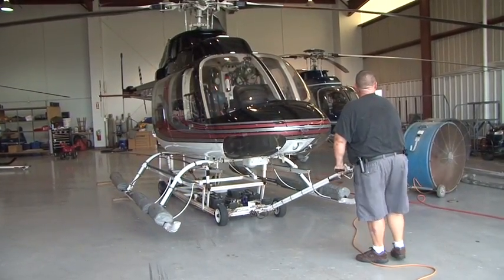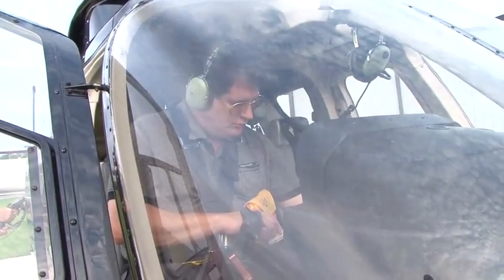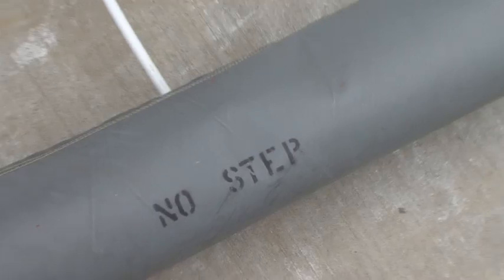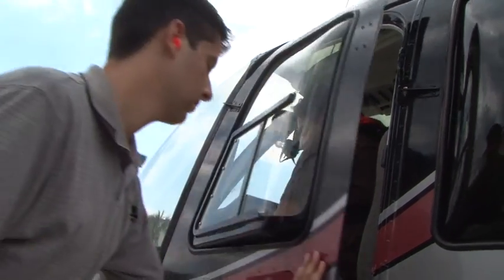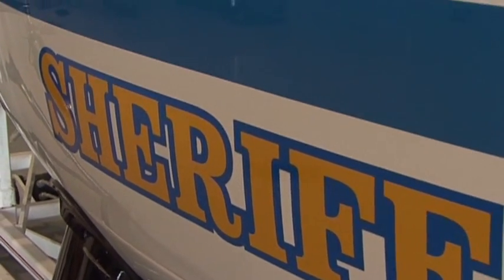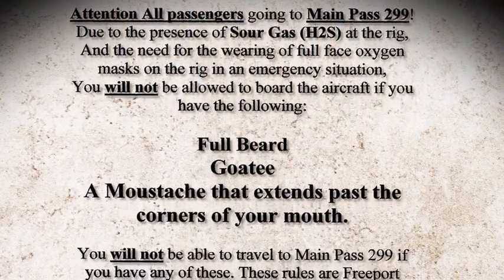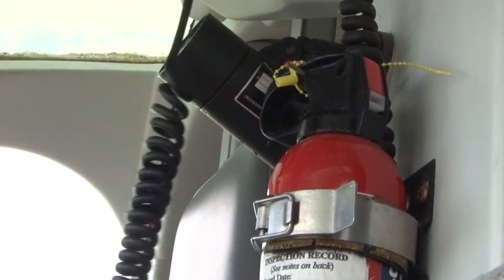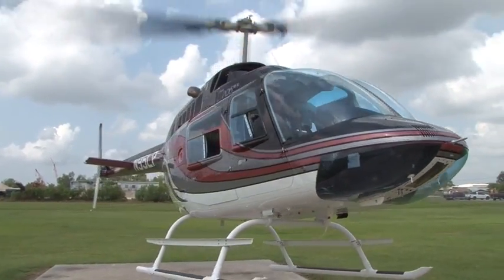Panther Helicopters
Panther Helicopters has one of the finest-maintained fleets in the industry and one of the best safety records in the business.